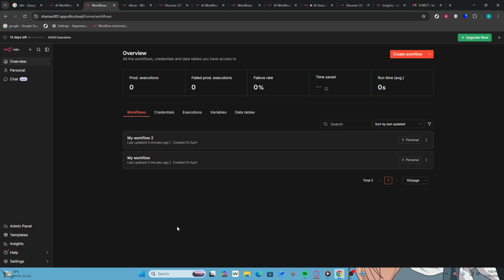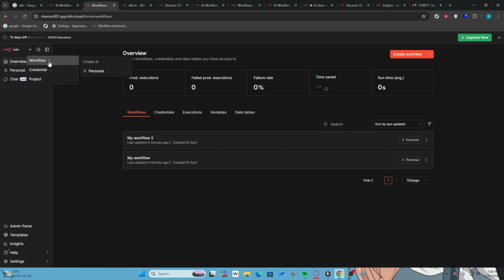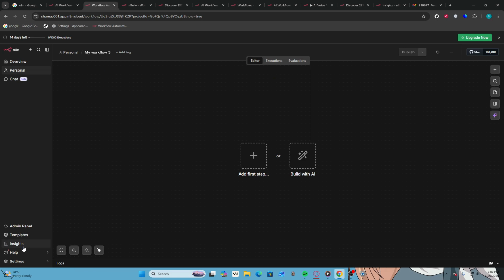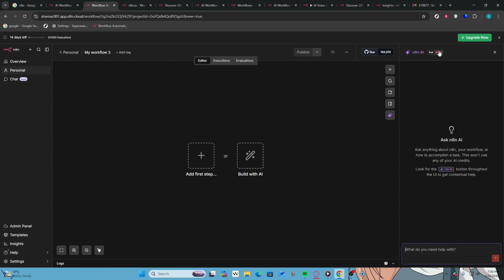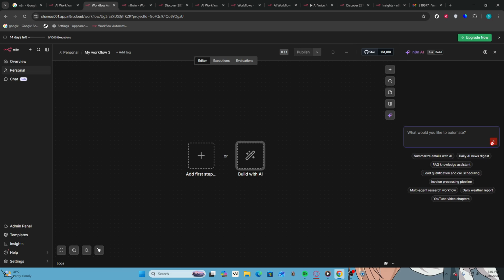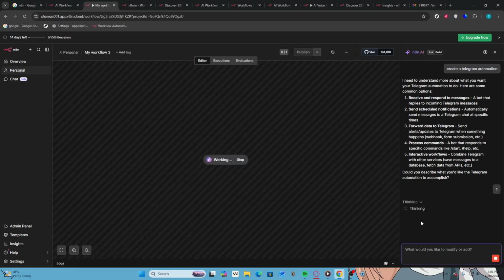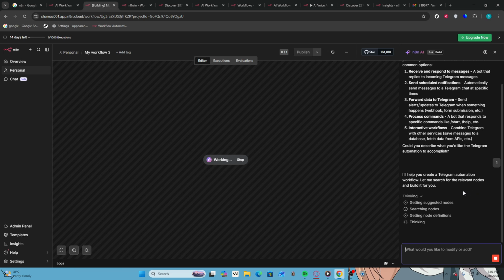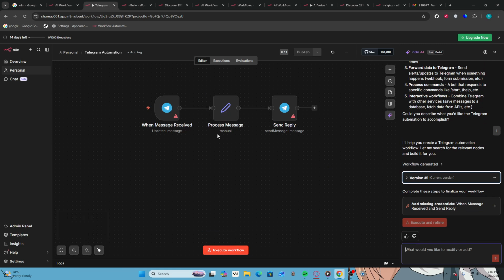How to Automate Telegram with n8n[FULL GUIDE]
In today's Video we cover,How to Automate Telegram with n8n.